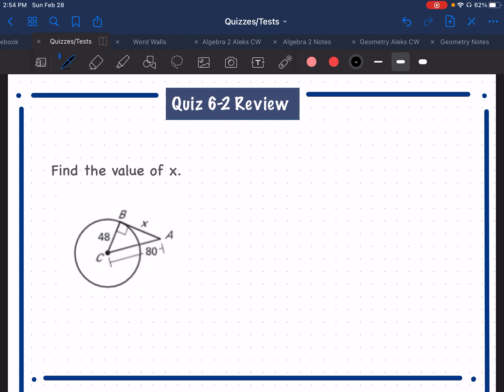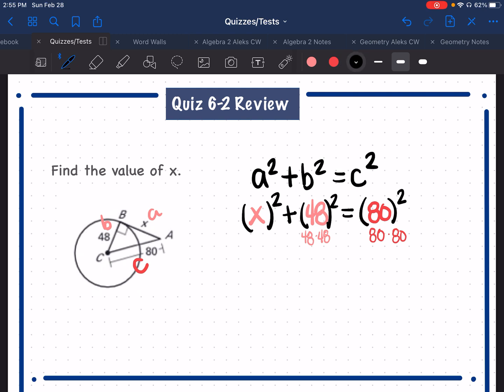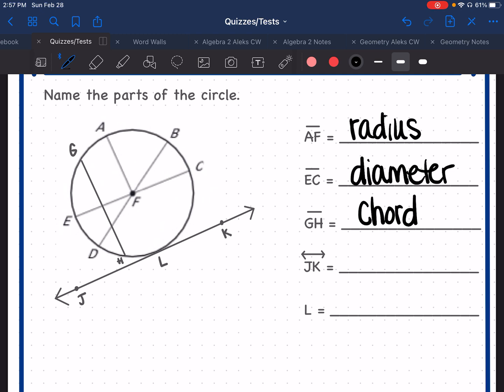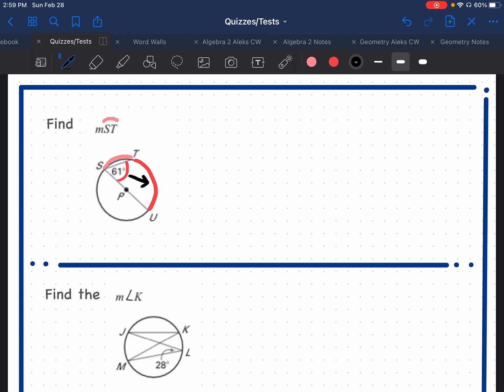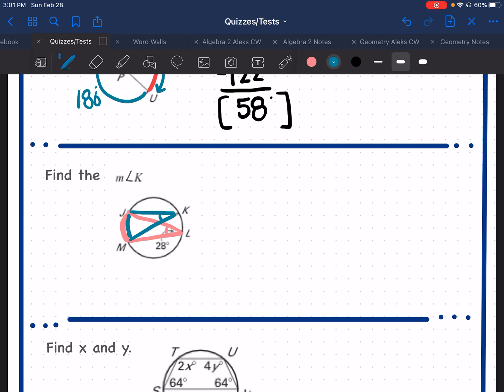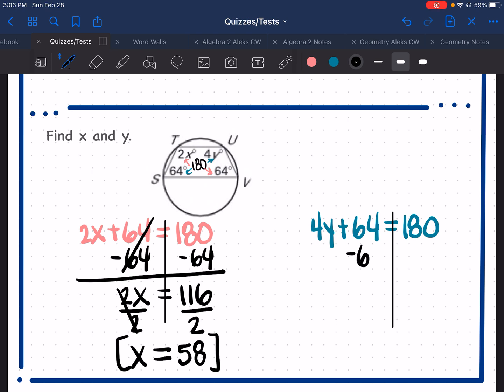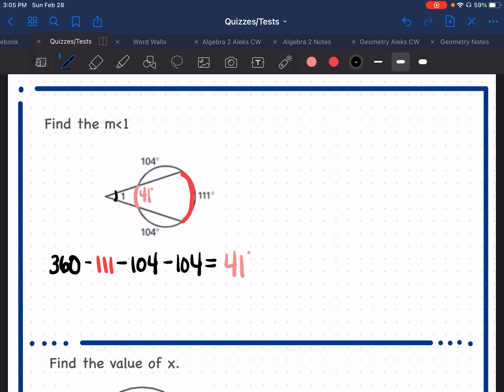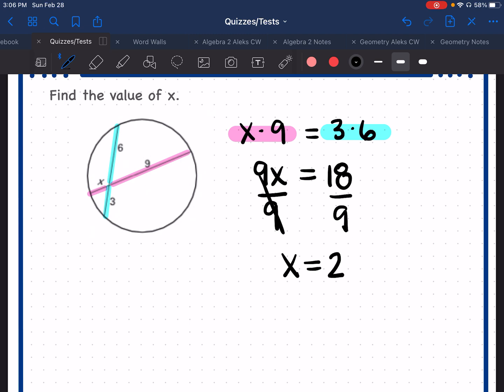Geom Quiz 6-2 Review